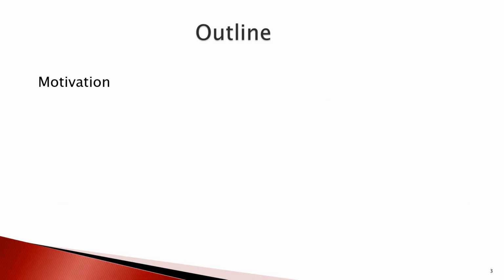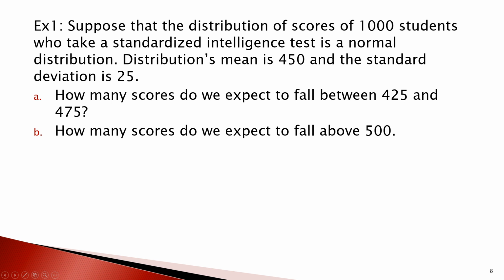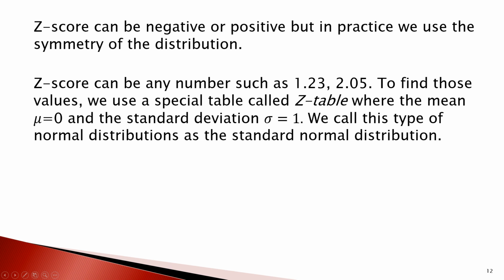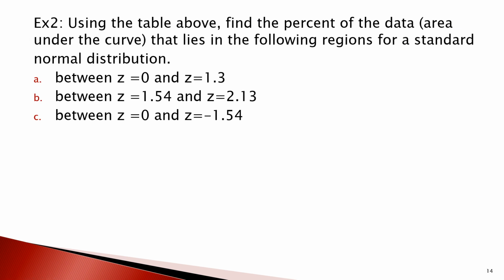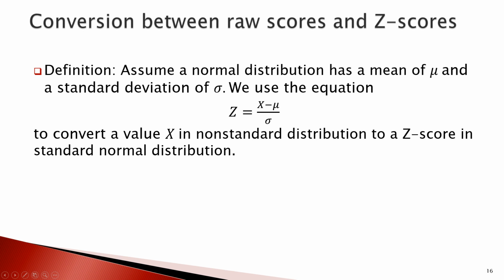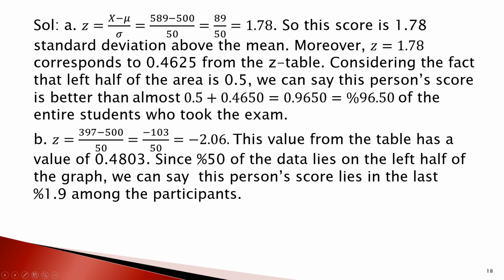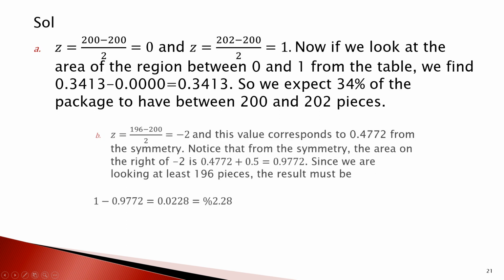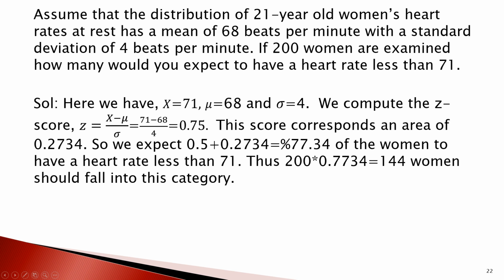1300 14 4 Normal Distribution